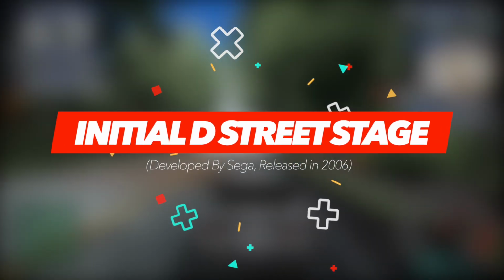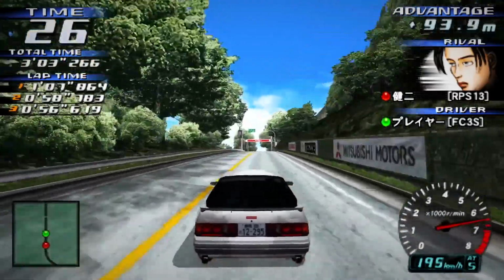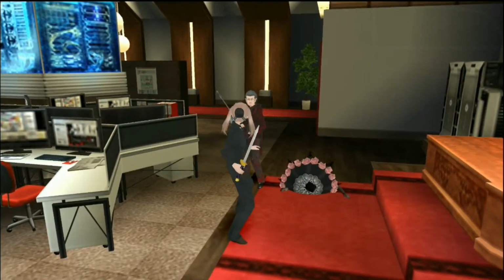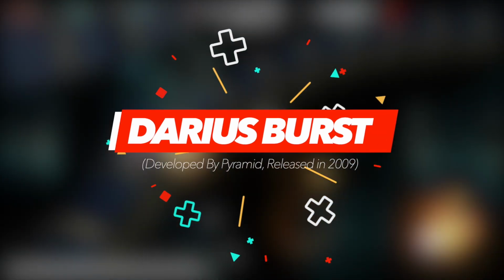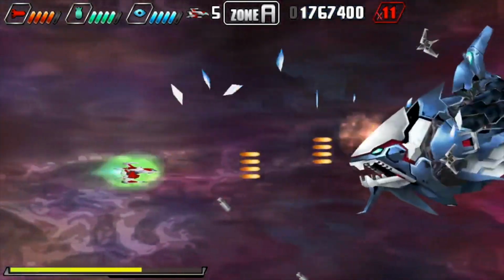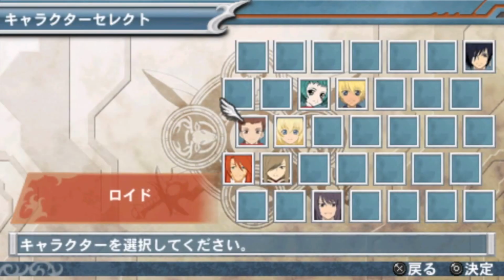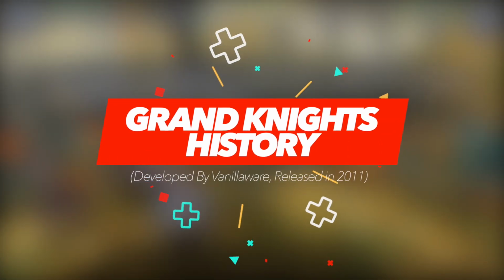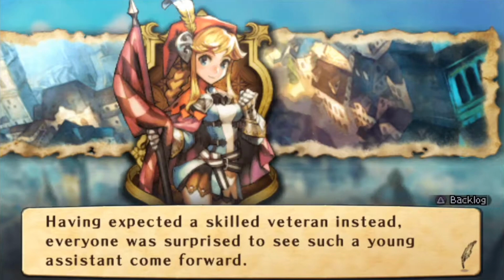PSP Games That Never Left Japan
Stuck on what to buy or play? Join TVGS as I list and discuss some of the best Japanese PSP games that never left Japan! There are so many great Jap only Playstation Portable games, so let me know your selection of titles for the retro handheld down below!

• ⬇ More Episodes ⬇ •